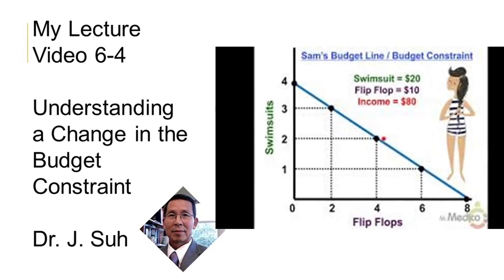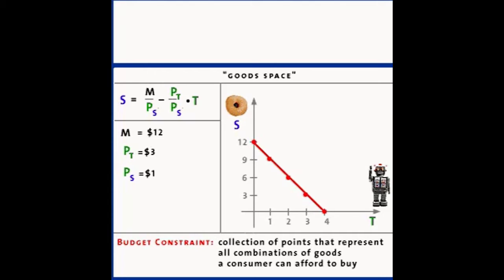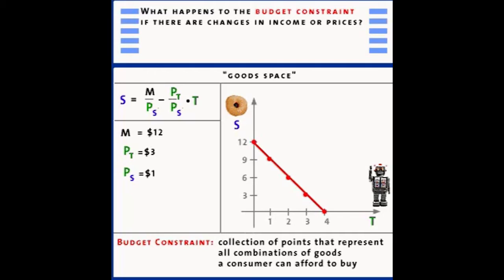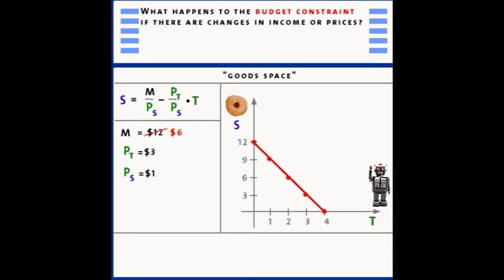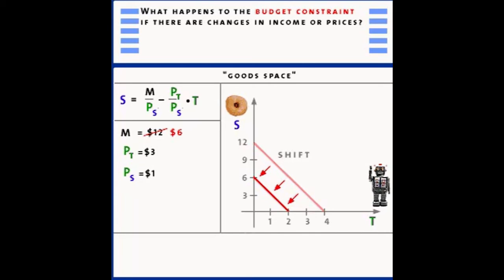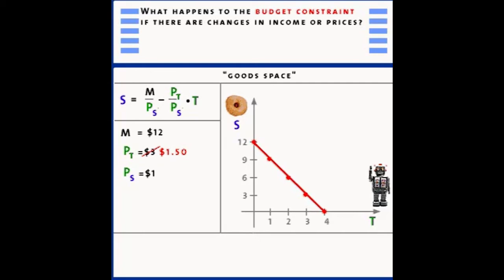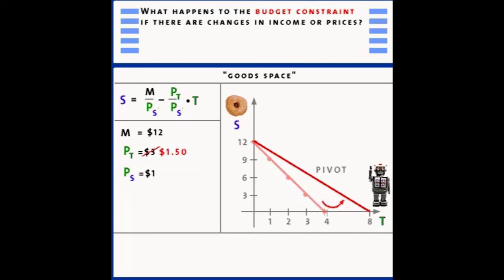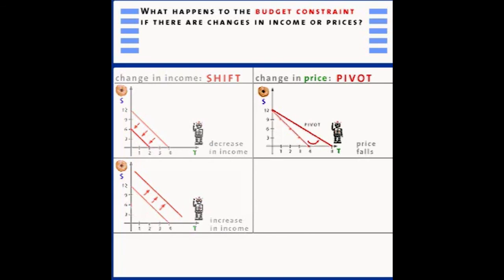6 4 Understanding a Change in the Budget Constranit